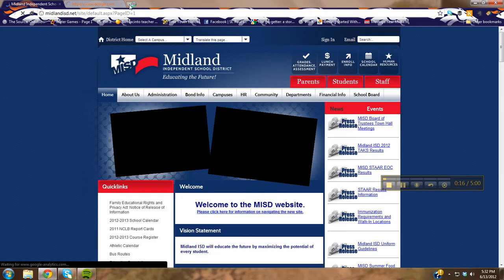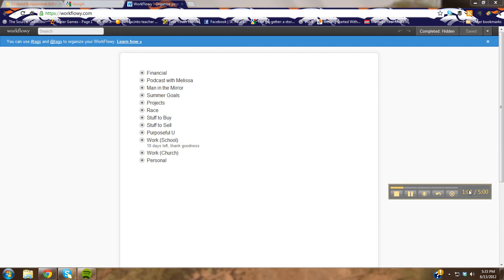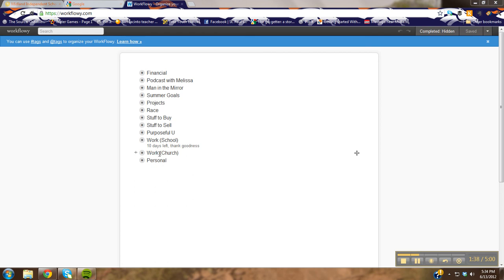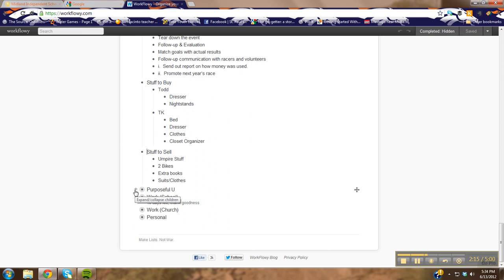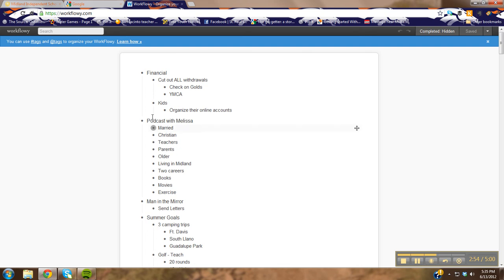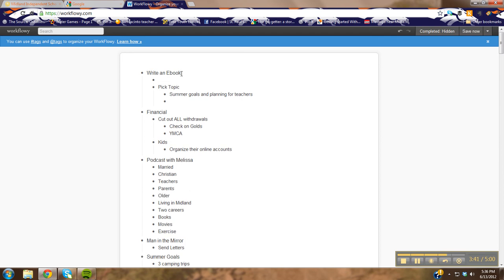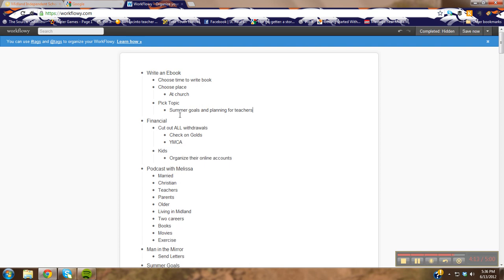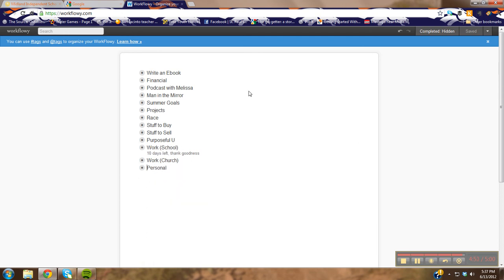How to Use Workflowy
A short video on how I use Workflowy for organizing my life and projects.